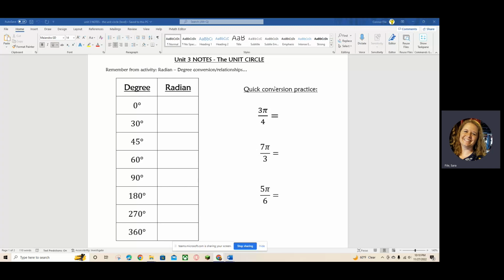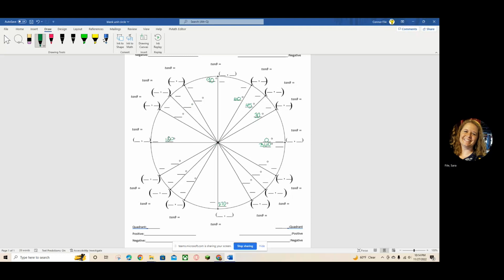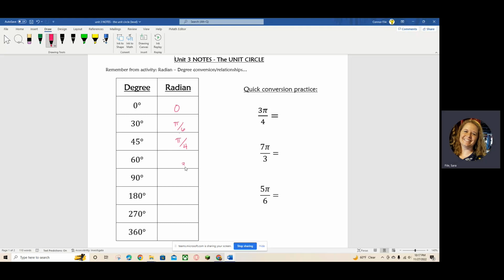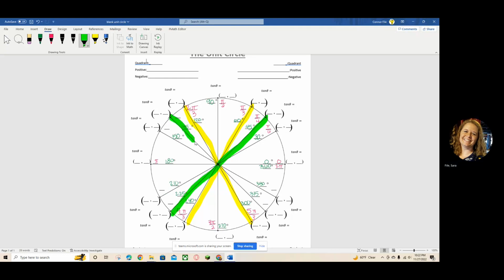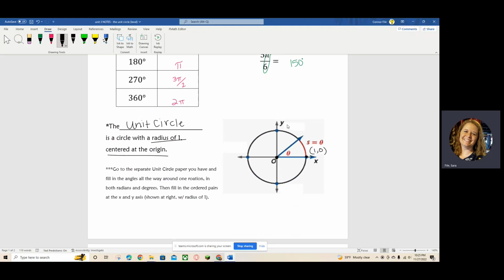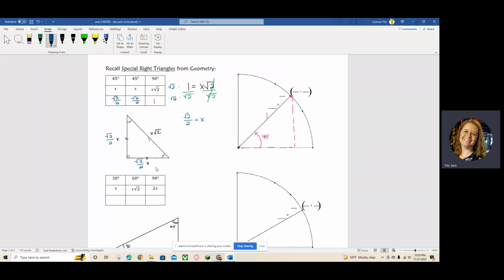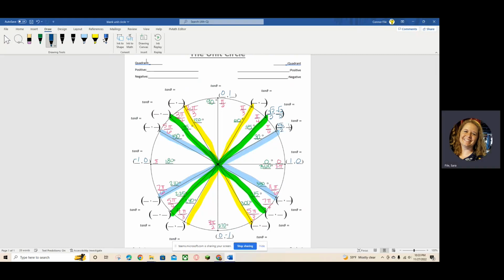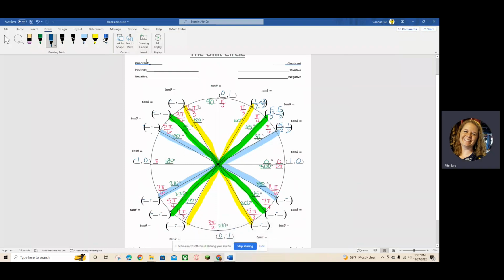unit 3 unit circle Video lesson